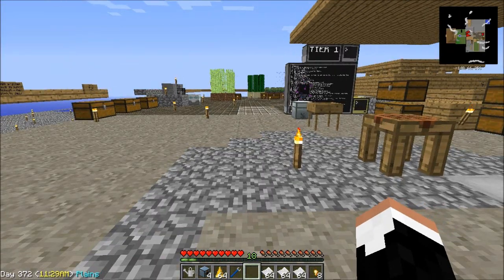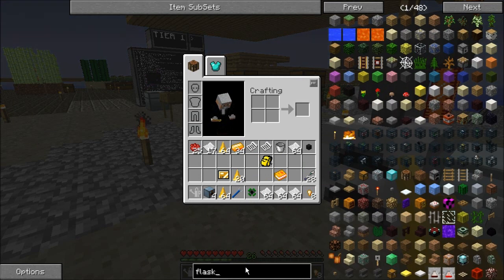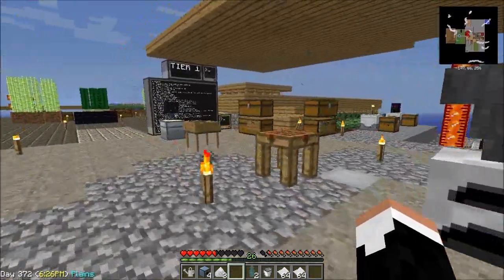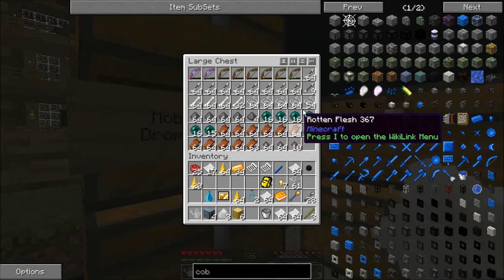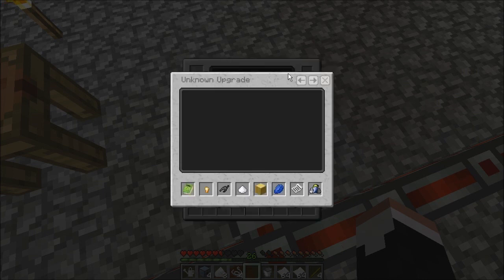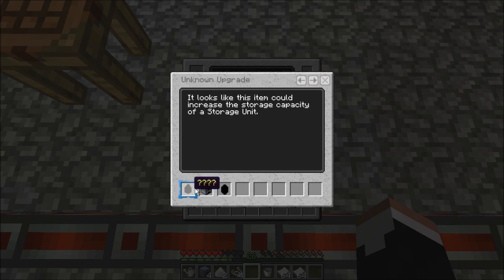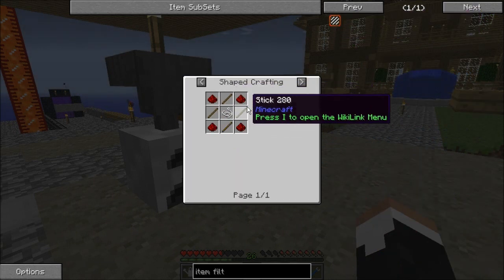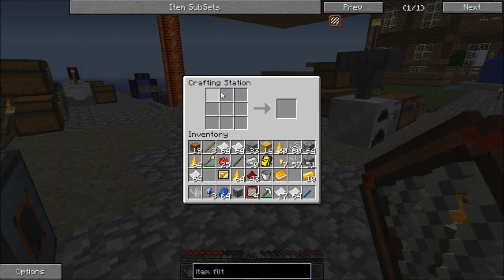Skyfactory With Friends, E7 - Auto-processing Ala Dartcraft!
Alright, so now that we can make crafting cards, let's work just a little more on Dartcraft enchanting stuff to unlock one more key element of this whole setup.  After that, a couple more autonomous activators, a few item transfer nodes, and a bunch of item cards, and we can now almost fully automate our ore processing!  It still needs a few tweaks, but it's a hell of a lot better than doing it by hand!